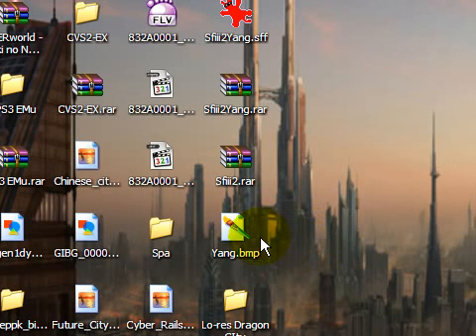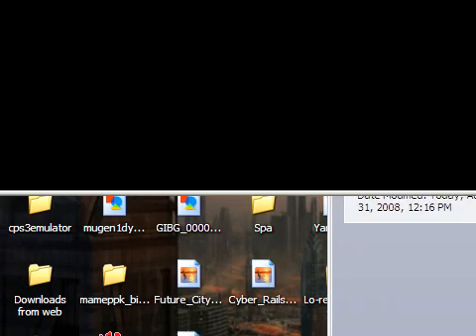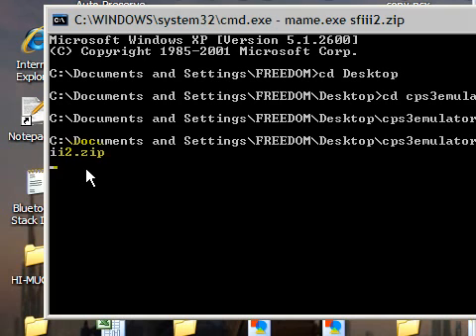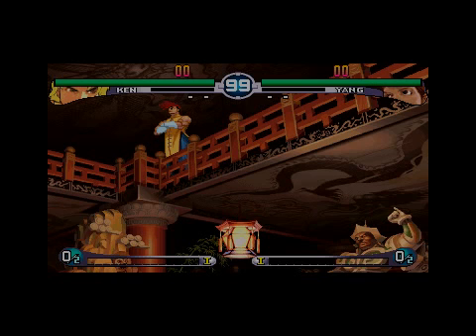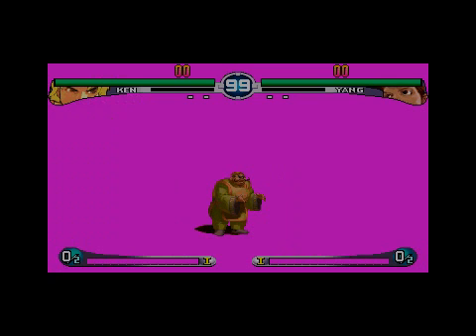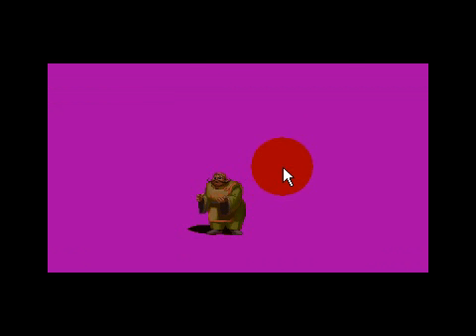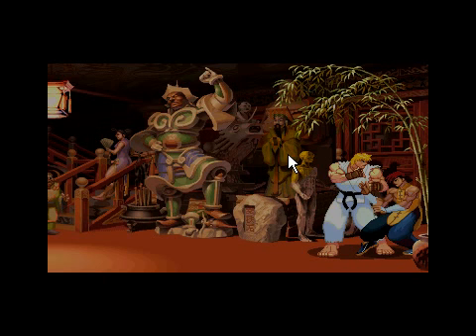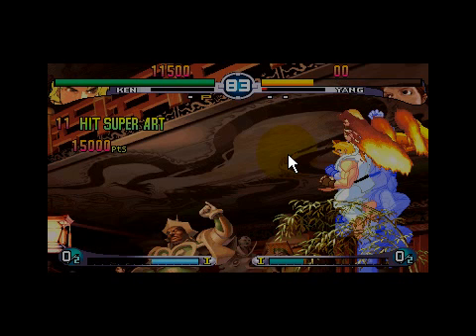CPS3 sprites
This is a tut on how to rip sprites from the CPS3 emulator.

If you want the custom Mame just pm me.